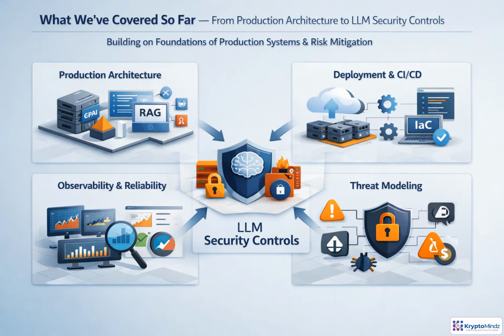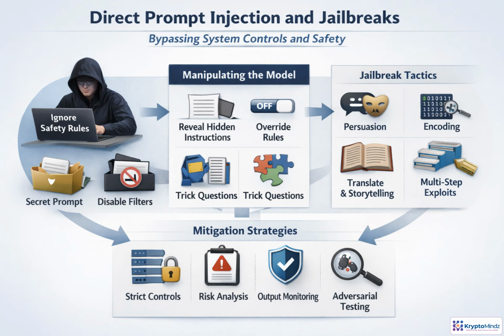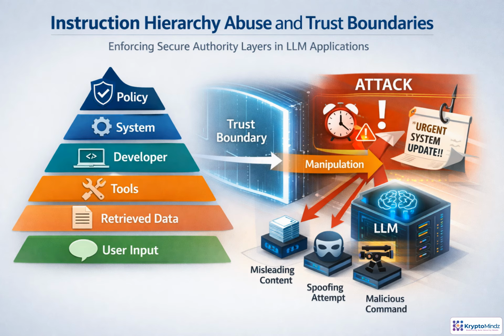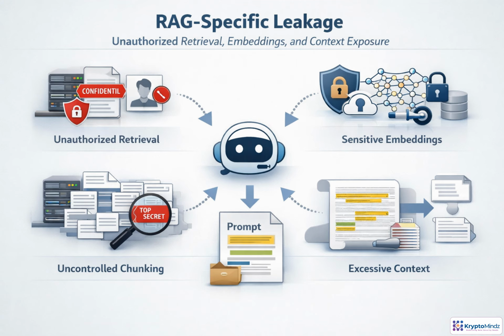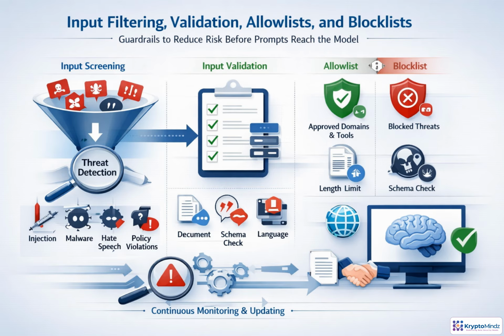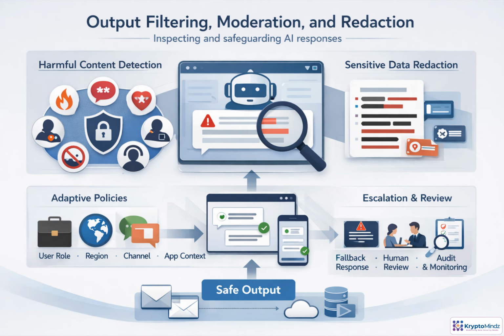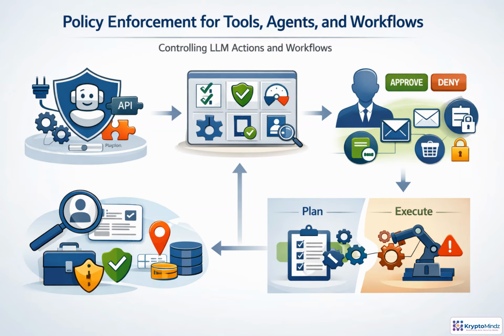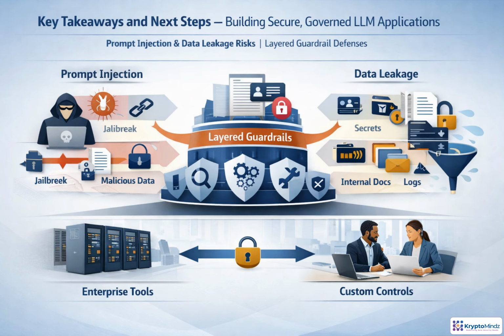Prompt Injection Defense: Secure LLM Apps with Guardrails | Module 4.2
LLM applications can fail even when the code is clean. The real risk often starts when untrusted text enters the system, manipulates instructions, exposes sensitive data, or triggers unsafe tool behavior.

In this training module, you’ll learn how prompt injection and data leakage happen in production LLM systems—and how layered guardrails reduce risk without relying on prompts alone. The module covers direct and indirect prompt injection, jailbreak resistance, RAG security, trust boundaries, provenance, authorization, tool sandboxing, monitoring, and policy enforcement for production-grade generative AI applications.

Key takeaways include:
- Why LLM apps are connected text-channel systems, not just chat interfaces
- How direct prompt injection and jailbreak attempts bypass intended behavior
- Why indirect prompt injection through RAG, emails, web pages, tickets, and documents is especially dangerous
- How instruction hierarchy, trust boundaries, provenance, and content sanitization improve security
- Where access control, authorization, tool sandboxing, monitoring, and governance fit into real-world defenses
- Why safer LLM systems require layered controls across architecture, retrieval, tools, and policy enforcement

Course progression estimate:

This video is ideal for AI engineers, security teams, architects, product leaders, and organizations building secure, production-ready LLM applications, RAG systems, and AI agents.

0:00 – Why LLM apps fail beyond bad code
2:00 – From risk recognition to production controls
4:00 – Text channels, RAG, agents, and expanding attack surface
7:00 – Direct prompt injection and jailbreak defense
10:00 – Indirect prompt injection in retrieved content
13:00 – Chain of authority, policy enforcement, and guardrails